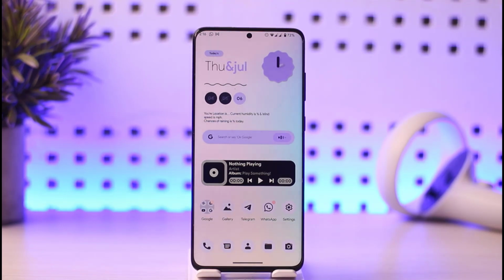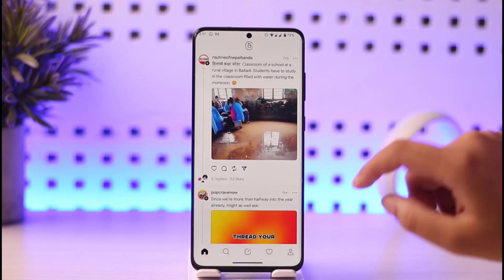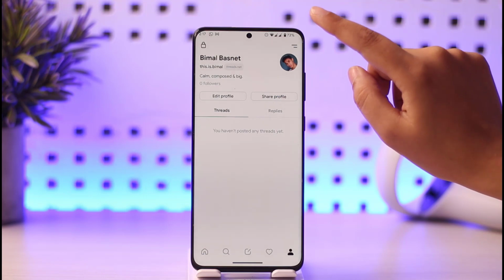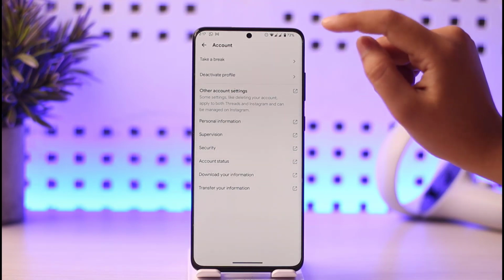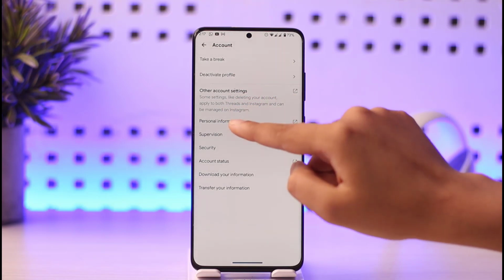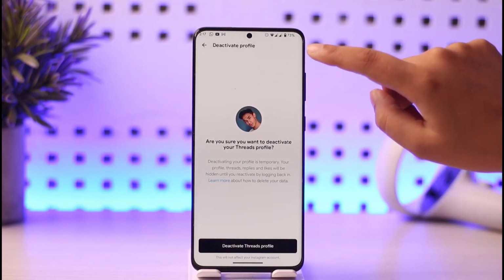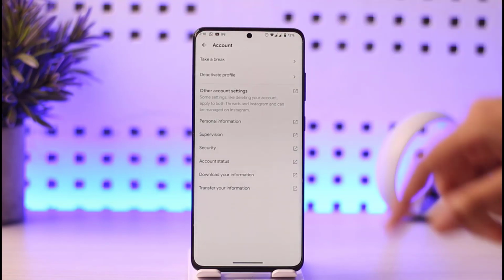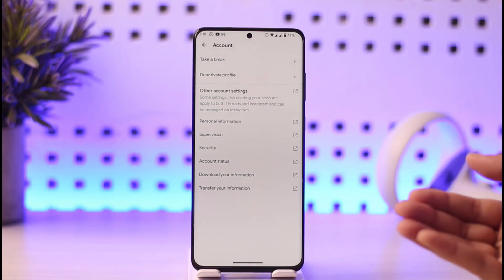How to Delete Threads Account | 2023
In this tutorial, I will guide you on how you can easily delete Threads Instagram account.
0:00 Intro
0:14 Open threads app
0:28 Profile icon
0:45 Delete account
1:35 Conclusion